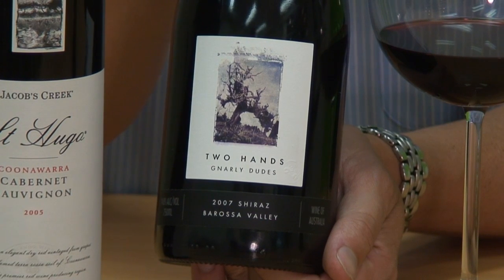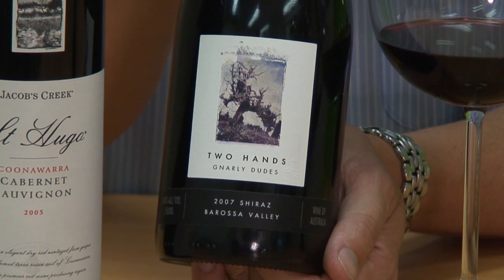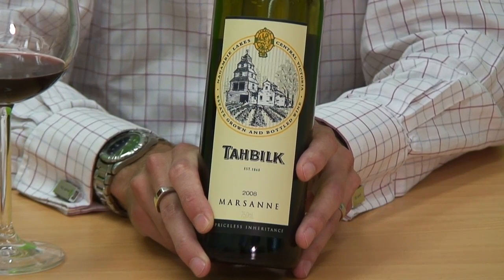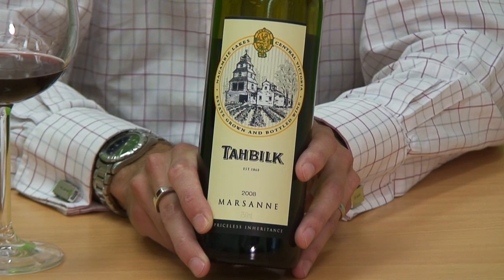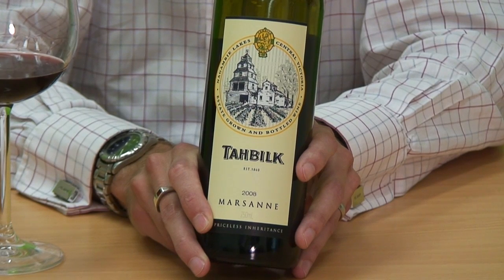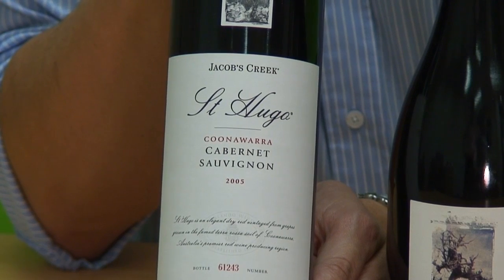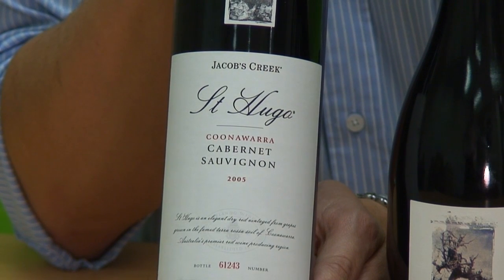Wine Week 113: Lucky for some... and congrats Danny and Jacqui again!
This week we celebrate the birth of Danny and Jacqui's second baby girl - so what better way than to drink some fantastic wines! Our first wine this week takes its name from some of the oldest shiraz vines in the world - found in our very own Barossa Valley. But unlike shiraz, our white this week is made from a variety that many viewers will not be familiar with - but it is incredible value from this producer every year. And we finish off with a favourite of ours - a Coonawarra cab sauv that can handle decades in the cellar.